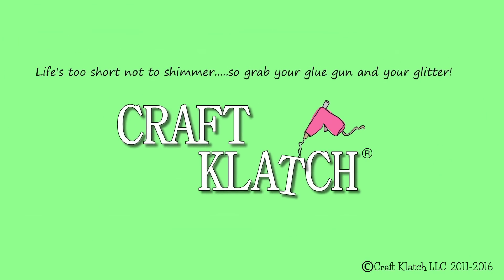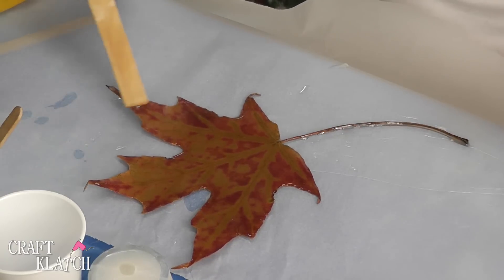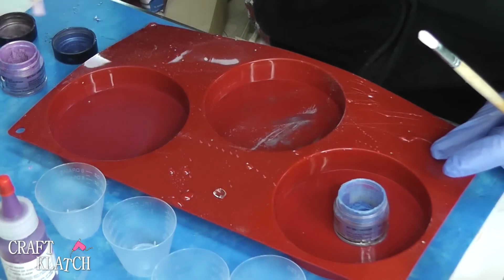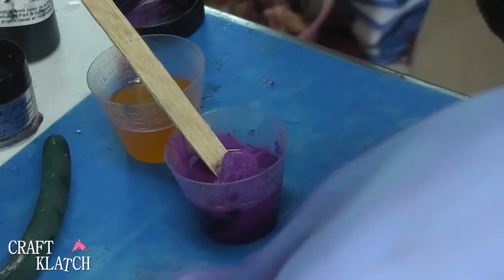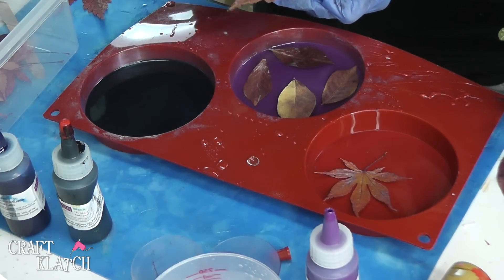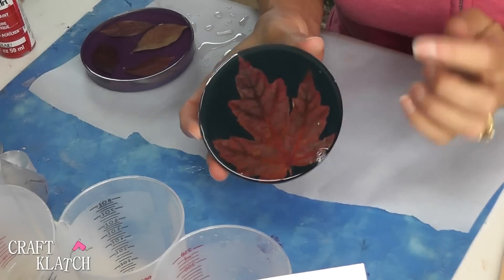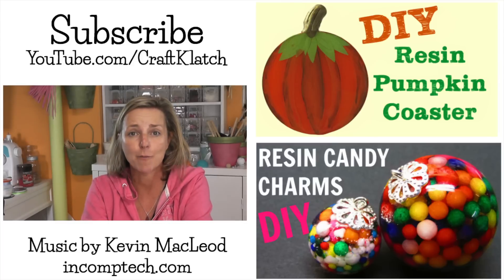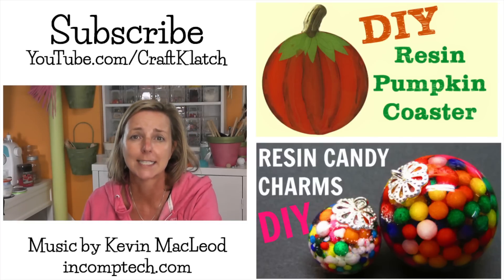Fall Coasters | DIY Project | Craft Klatch | Another Coaster Friday | How To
Preserve fall leaves in resin.  I'll show you how to in this easy DIY project.

You will need:
Coaster mold
Easy Cast Resin
I also used Fast Cast Resin
Pigment Powders
Mod Podge to seal the leaves
Black pigment dye
Purple pigment dye
Blue pigment dye
Parchment paper

Mona